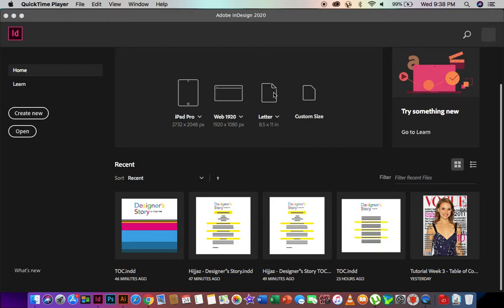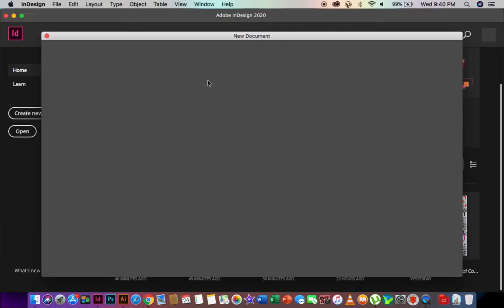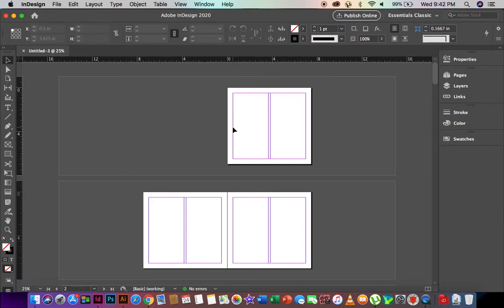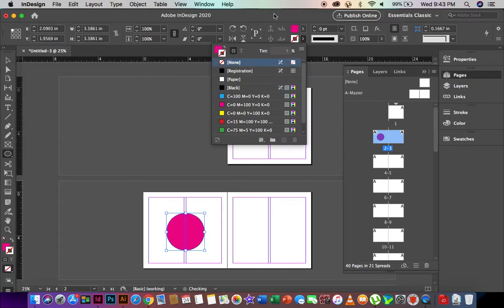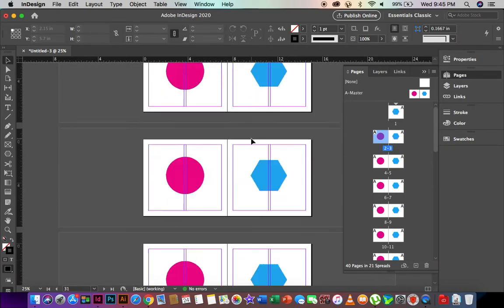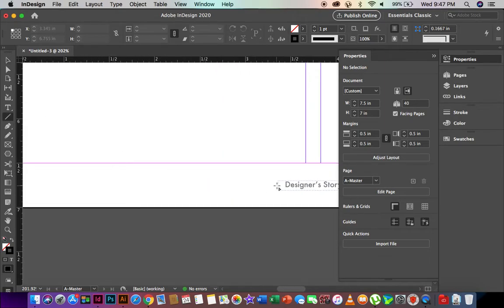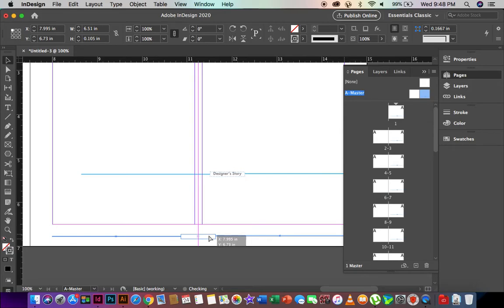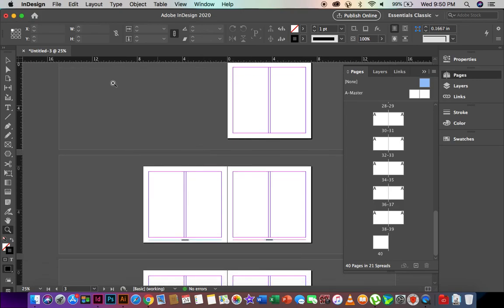Publication Design Tutorial Master Pages